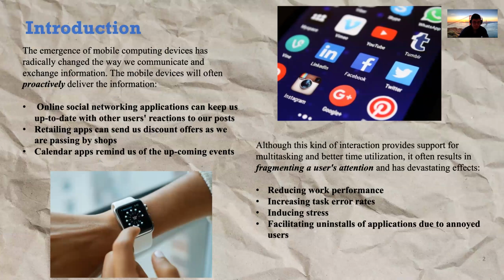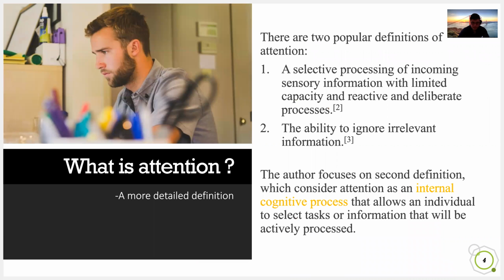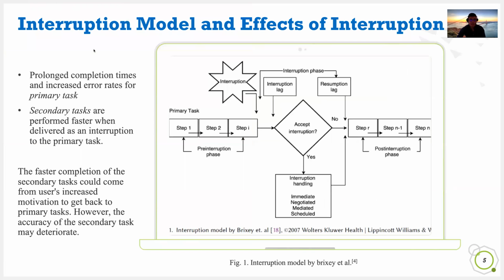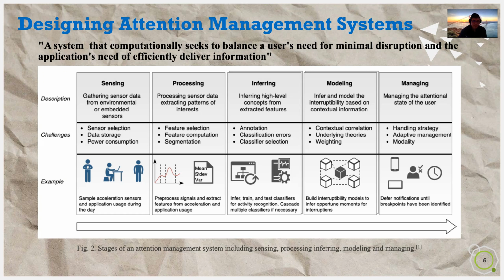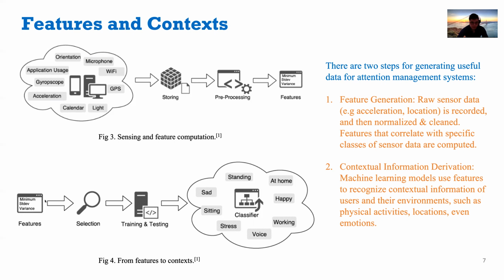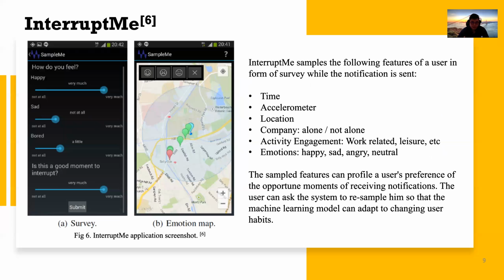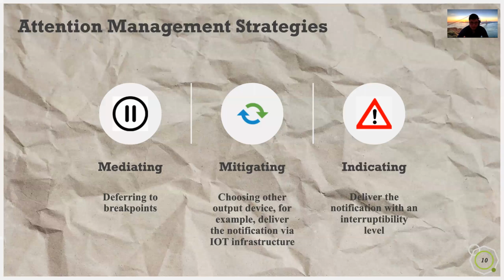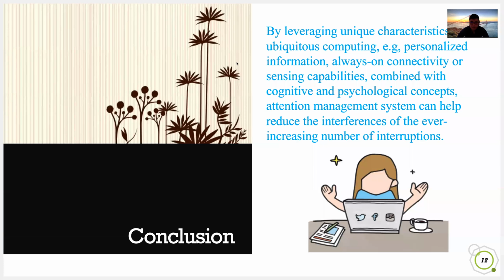Survey of Attention Management Systems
CSE 218 Presentation on Attention Management Systems